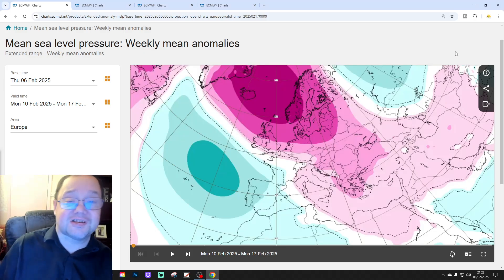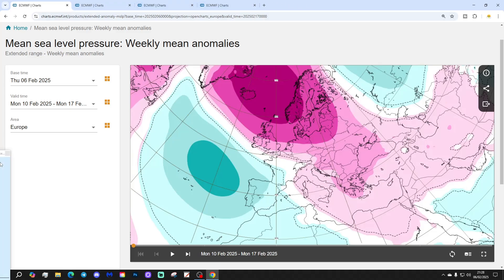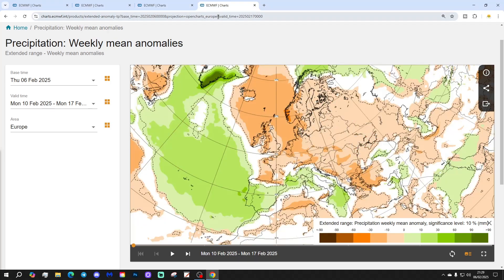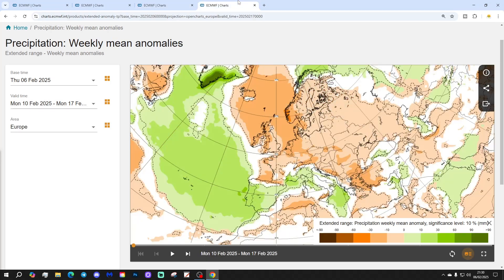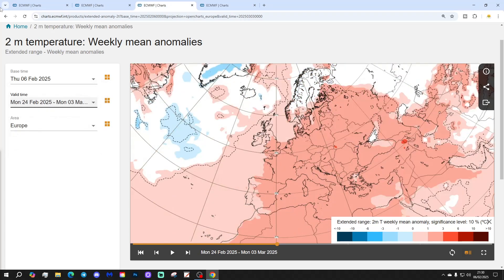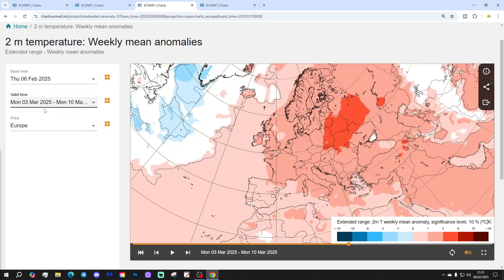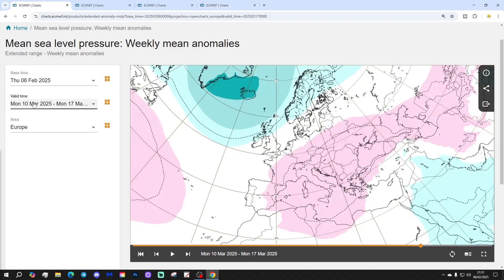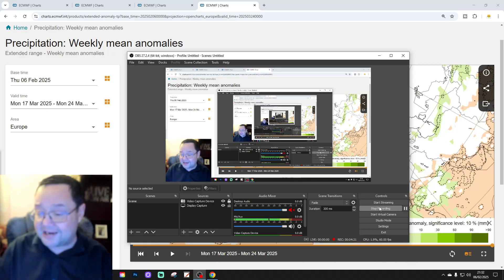ECMWF 42 Day Forecast: Wet And Windy Start To Spring???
This video forecast from the extended ECMWF model takes us from 10th January to 24th March 2025 and we could be looking at a wet and windu start to Spring?

💡  Video Credits: 💡

 💡 GWV Links: 💡